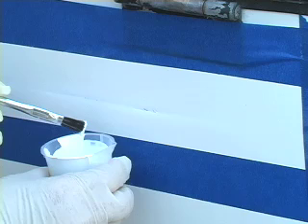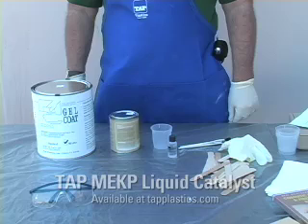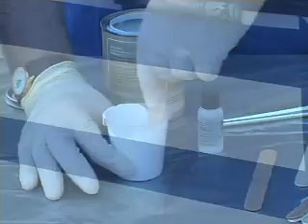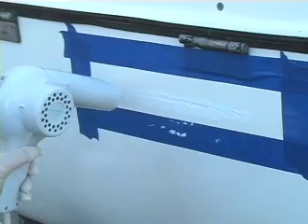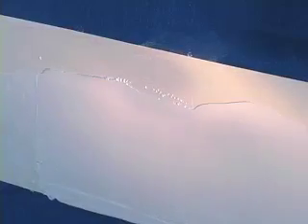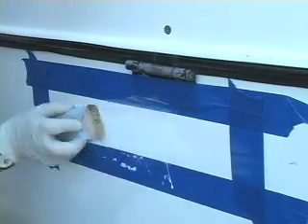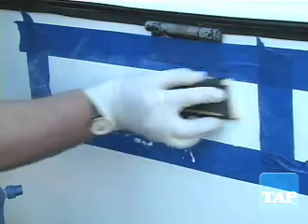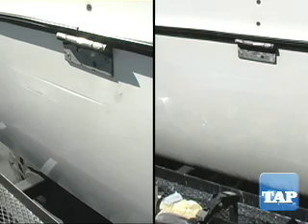How to repair Gelcoat Part 2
This video segment is part two of a 2-part series that will show you how to do a simple non-structural gel coat repair.